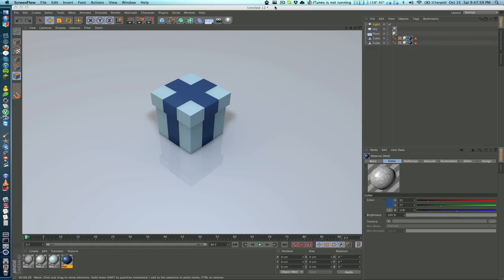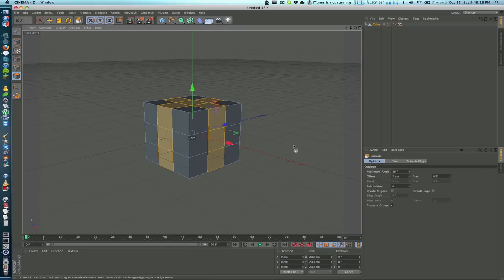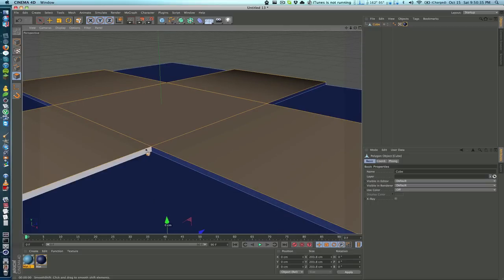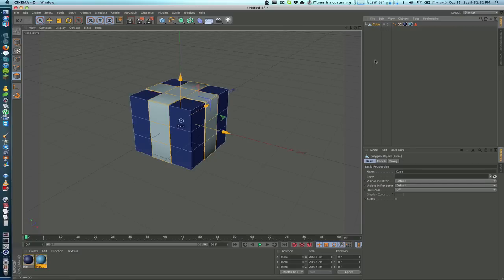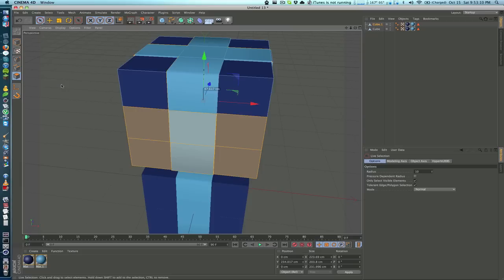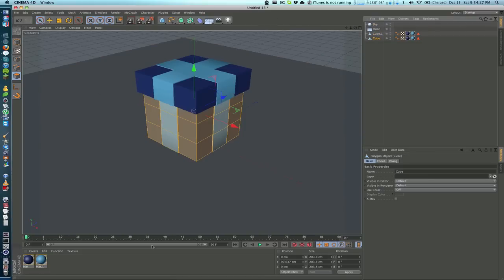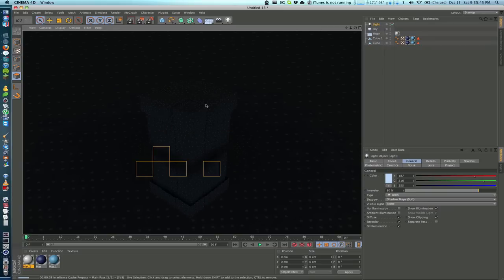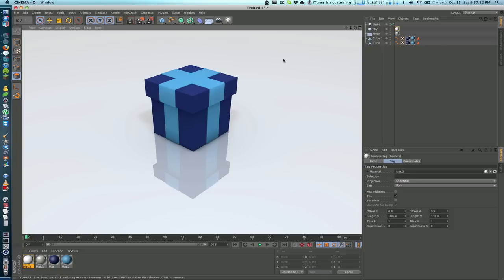Cinema 4D: Modeling a Gift Box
This video shows how to quickly model a simple gift box, texture it, and put it in a very nice scene.